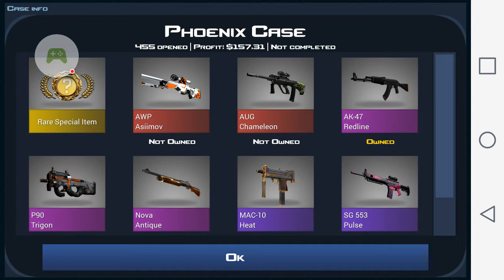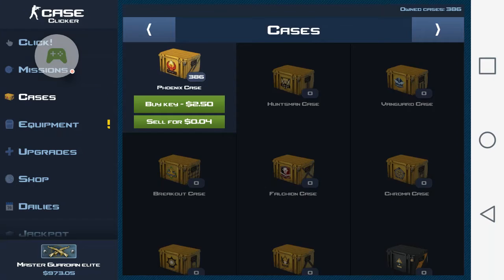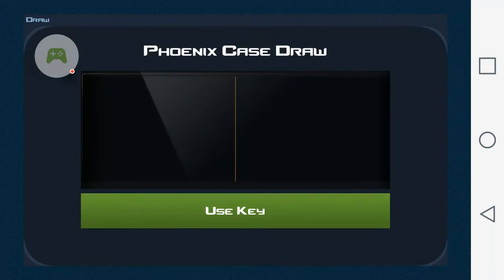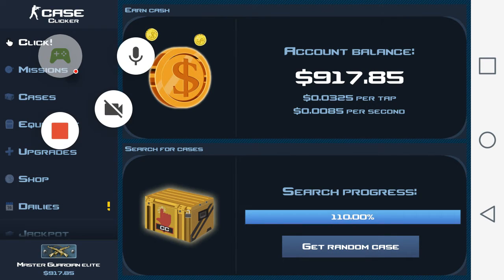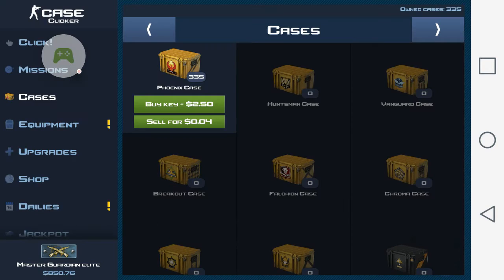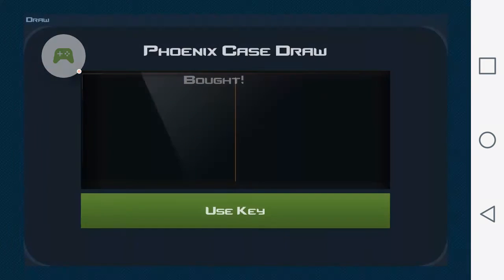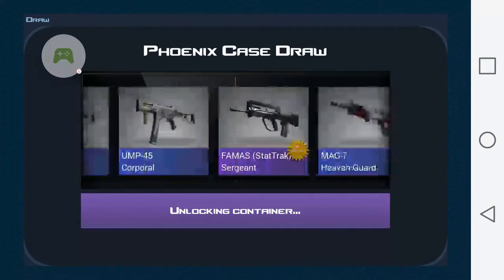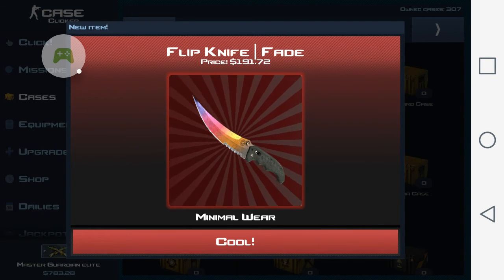Case Clicker - My first time posting case clicker - (2016-06-26)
Case Clicker